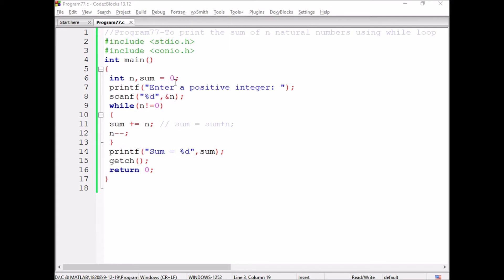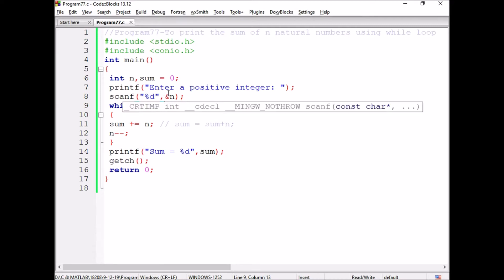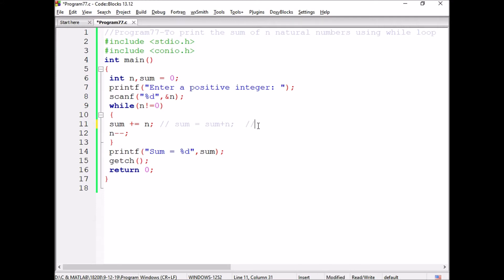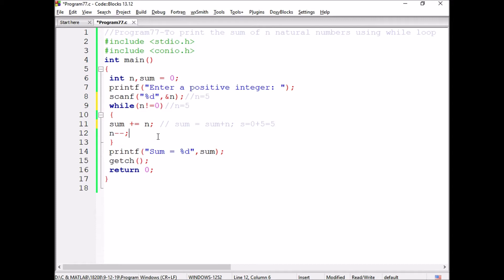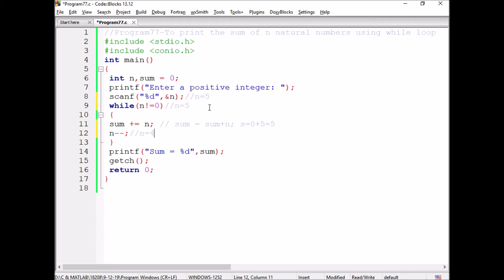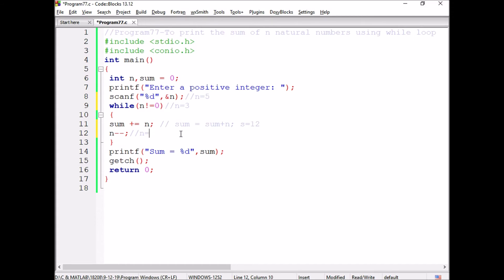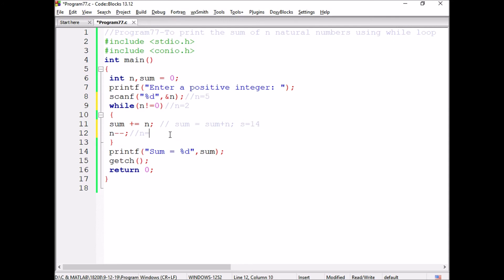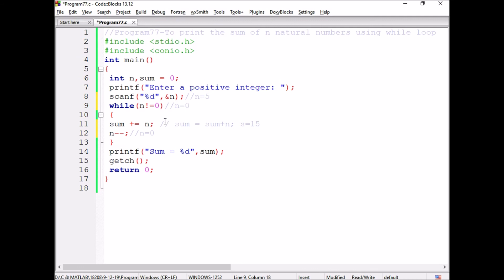Program77-Sum of n natural numbers using while loop-Part2(Program explanation)